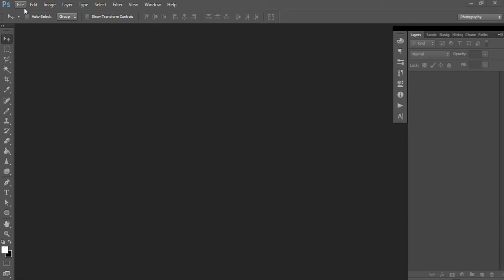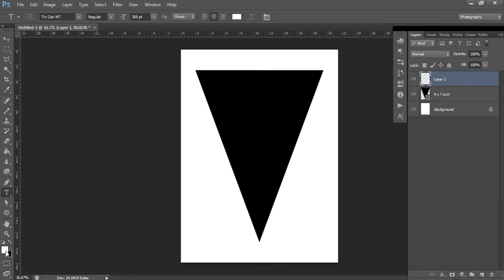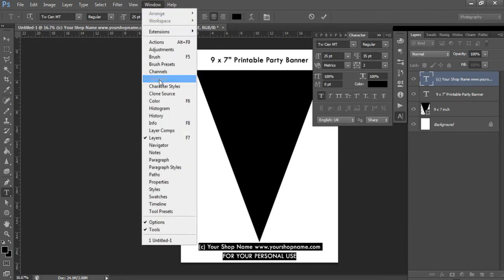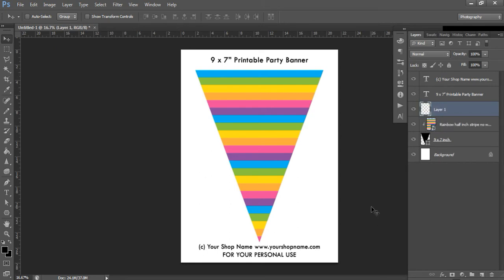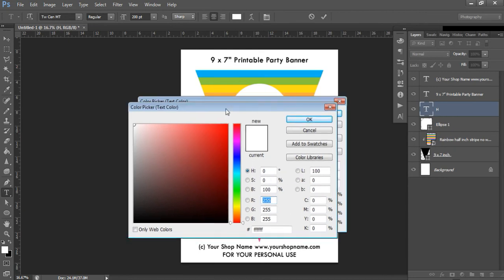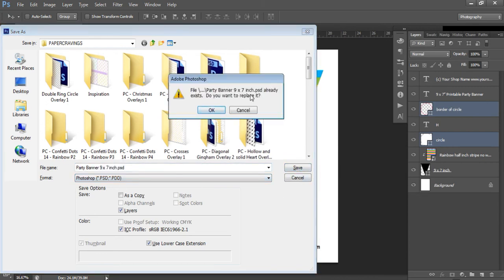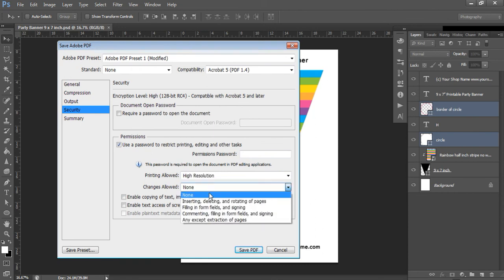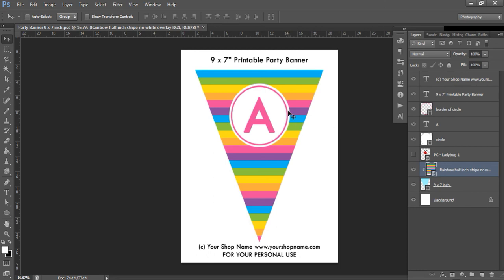How to make a printable party banner in Photoshop, pennant flag, bunting, diy party decorations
This video is from my ecourse: How to make party printables in photoshop and monetize your designs

The rainbow stripe pattern and ladybug clipart are from my graphic design resources shop, PaperCravings

Etsy Shop